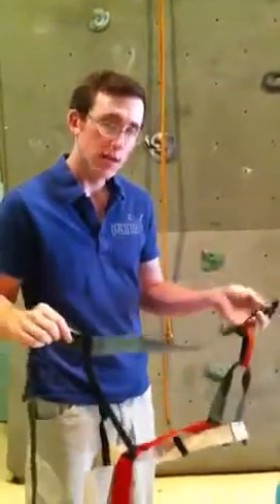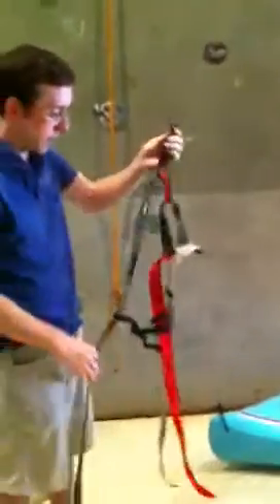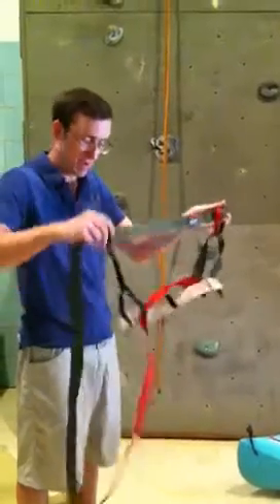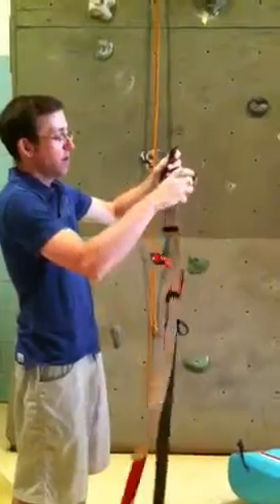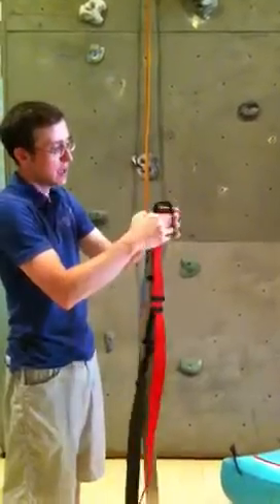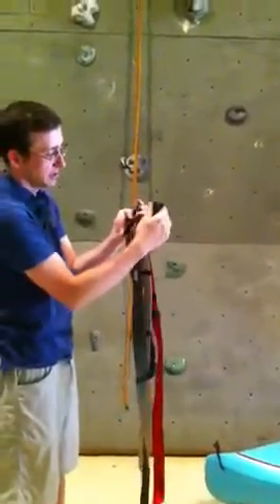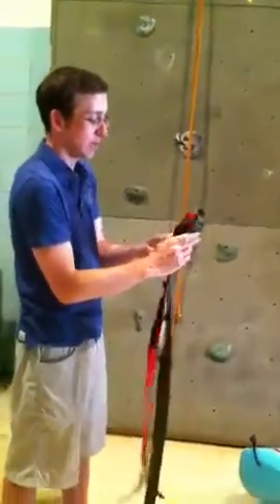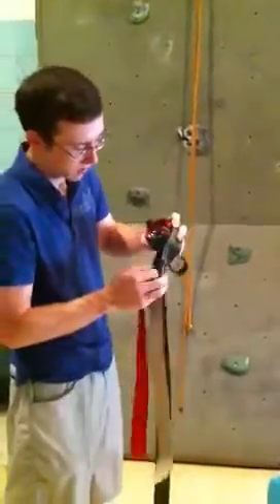Harness Inspection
This video demonstrates how to inspect a rock climbing harness.